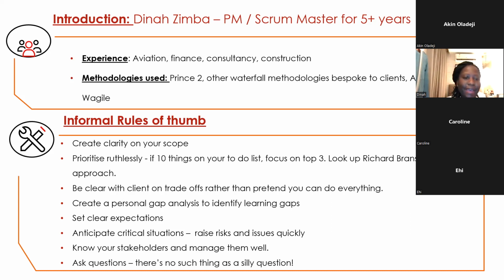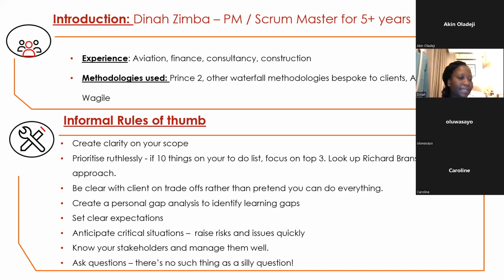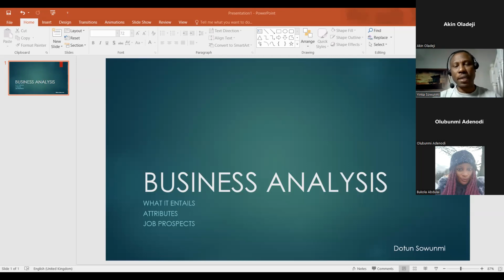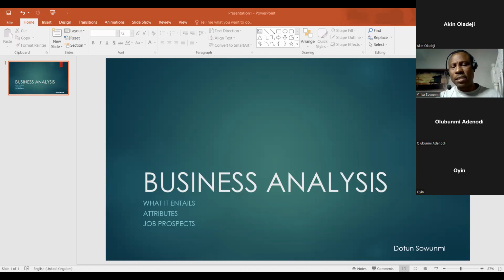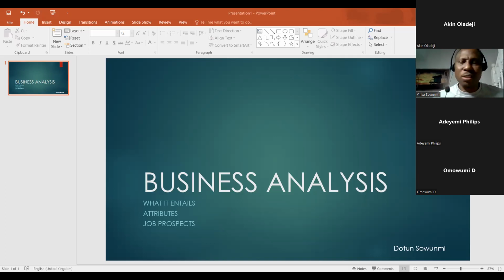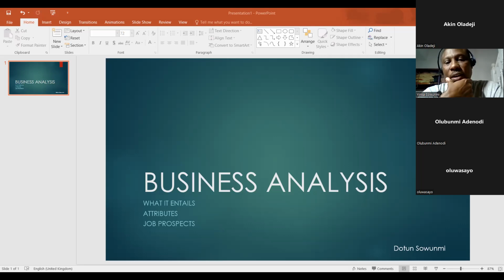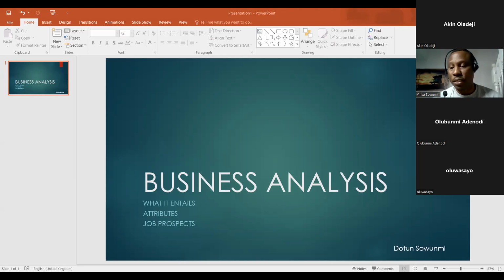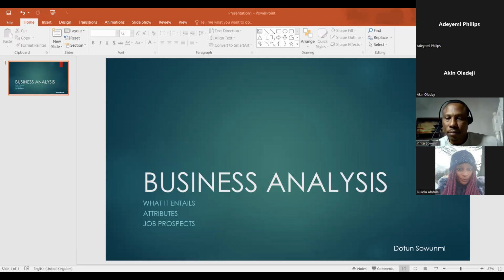Career Question and Answer Session